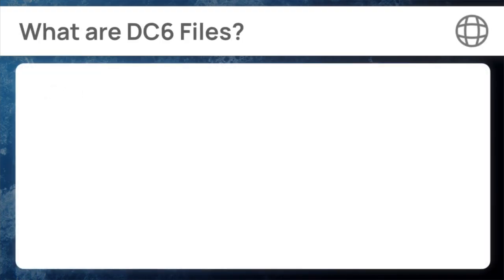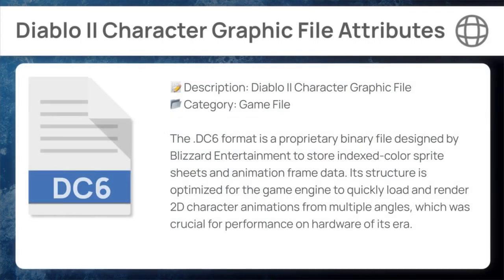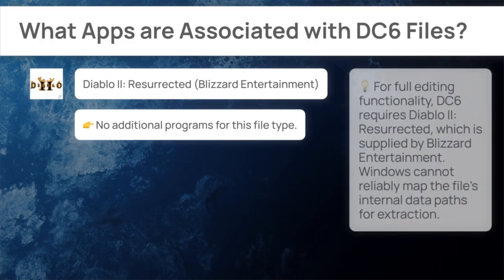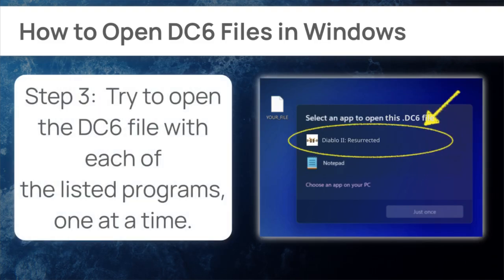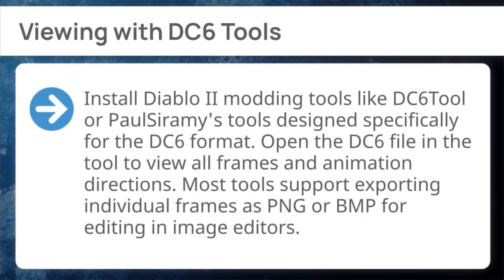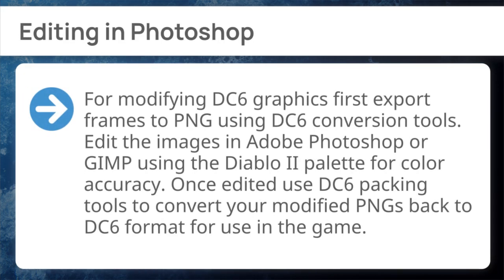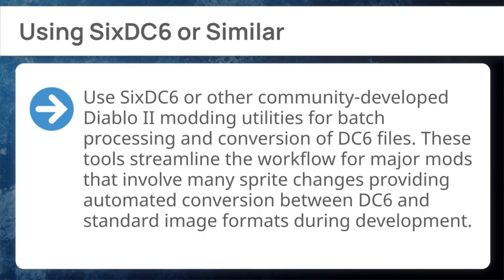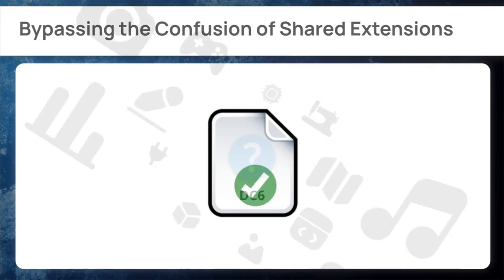How to Open DC6 Files (Diablo II Character Graphic)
If Diablo II Character Graphic File won’t open in Windows, you’re not the only one. I’ll show you how to open, view, and fix DC6 files step by step.

A .DC6 file contains graphical sprite data for characters, monsters, and items in the classic video game Diablo II. Users, typically modders or game enthusiasts, search for how to open these files to view, extract, or edit the game's 2D artwork and animations, often for creating custom game modifications.

The .DC6 format is a proprietary binary file designed by Blizzard Entertainment to store indexed-color sprite sheets and animation frame data. Its structure is optimized for the game engine to quickly load and render 2D character animations from multiple angles, which was crucial for performance on hardware of its era.

▶ Unpacking DC6 Files:

- Correct Windows DC6 file association problems
- Understand what the DC6 file does and why it exists
- Choose the best software to open DC6
- Understand the evolution of the DC6 file format
- Editing in Photoshop
- Viewing with DC6 Tools
- Fix Windows problems that keep DC6 files from opening
- Using SixDC6 or Similar

▶ DC6 Viewing Apps:

Diablo II: Resurrected (Blizzard Entertainment)

🛠️ Troubleshooting Steps:

1️⃣ Viewing with DC6 Tools

Install Diablo II modding tools like DC6Tool or PaulSiramy's tools designed specifically for the DC6 format. Open the DC6 file in the tool to view all frames and animation directions. Most tools support exporting individual frames as PNG or BMP for editing in image editors.

2️⃣ Editing in Photoshop

For modifying DC6 graphics first export frames to PNG using DC6 conversion tools. Edit the images in Adobe Photoshop or GIMP using the Diablo II palette for color accuracy. Once edited use DC6 packing tools to convert your modified PNGs back to DC6 format for use in the game.

3️⃣ Using SixDC6 or Similar

Use SixDC6 or other community-developed Diablo II modding utilities for batch processing and conversion of DC6 files. These tools streamline the workflow for major mods that involve many sprite changes providing automated conversion between DC6 and standard image formats during development.

Timestamps:

00:00 - DC6 File Introduction
00:27 - Using DC6 Files
00:48 - DC6 Internal Format Structure
01:06 - Compatible Apps for DC6
01:28 - Opening DC6 Files
01:54 - Diagnosing DC6 Errors
02:56 - Opening without Specific Software